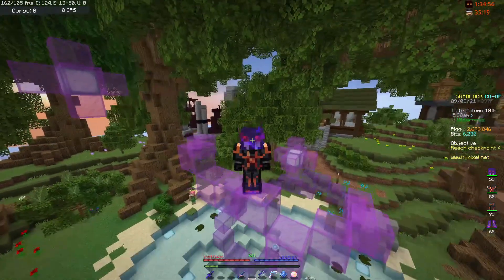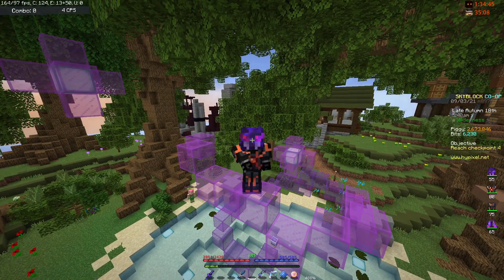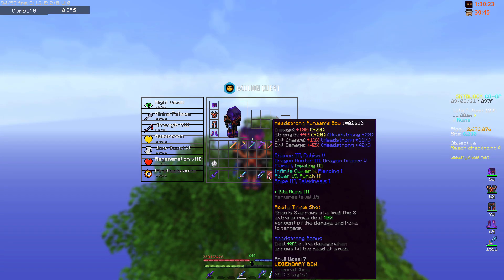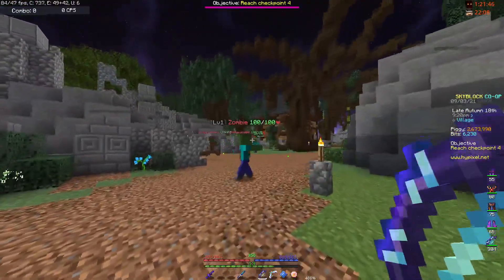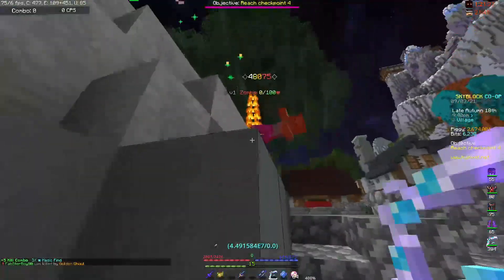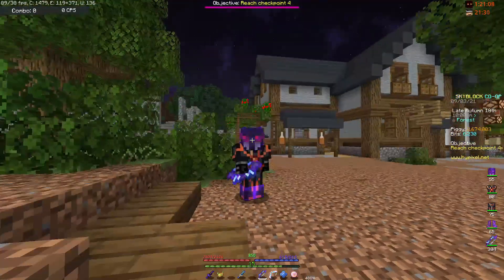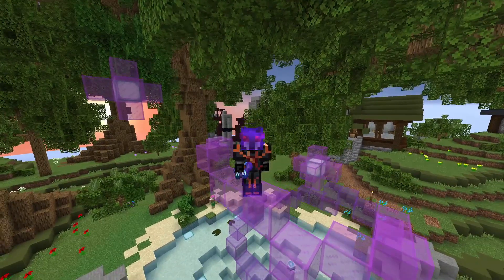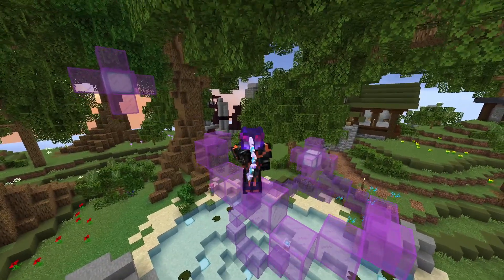Juju Shortbow VS Runaan's Bow! (Hypixel Skyblock)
The Juju Shortbow and the Runaan's Bow are both the best bows in the game of Minecraft Hypixel Skyblock.

Hypixel Skyblock is a MMORPG Game inside of Hypixel. It is based around player progression rather than a Competition. Hypixel is the largest Multiplayer Server inside of Minecraft.